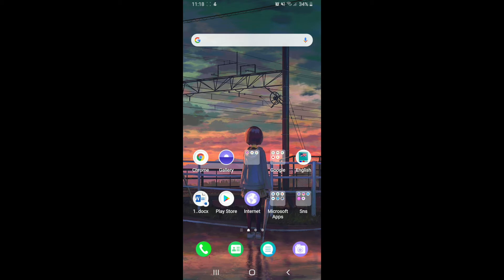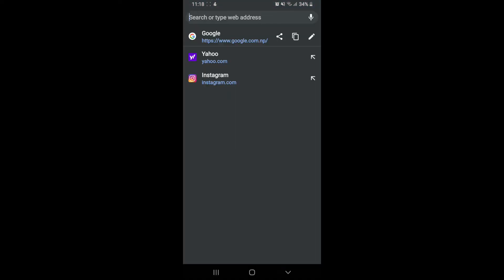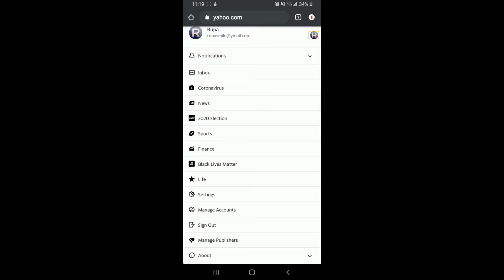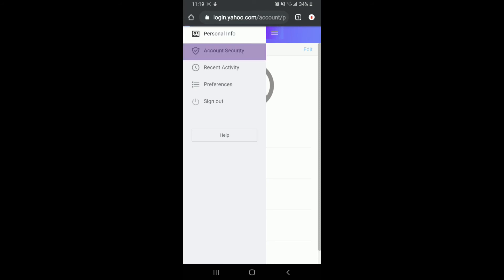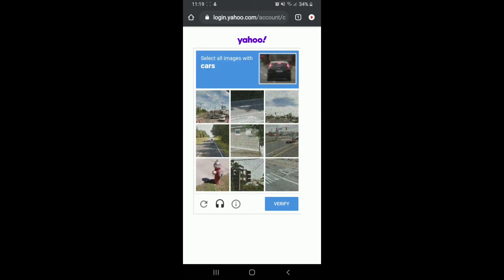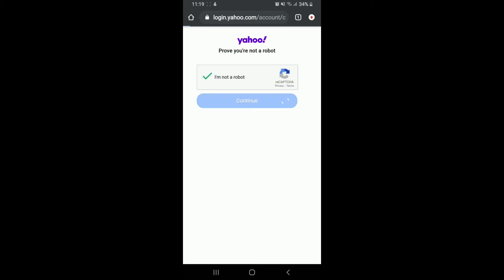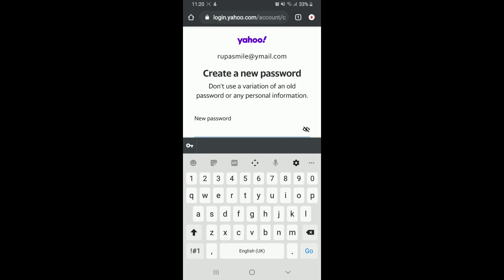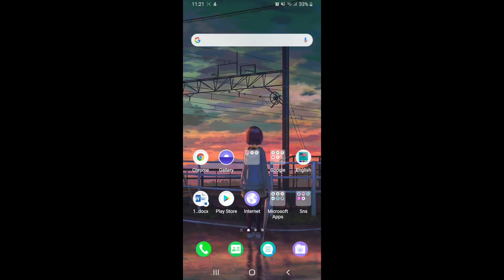Change Yahoo Password Without Phone number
Change yahoo password 2021 | change yahoo password without phone number

How to change yahoo login password without phone number? This video tutorial walks you through the step by step process on how you can change your yahoo password without mobile number. You may know that you'll need to verify your yahoo account before making some changes in it. And this counts in for changing your password too. So, how to change it without accessing your mobile number?